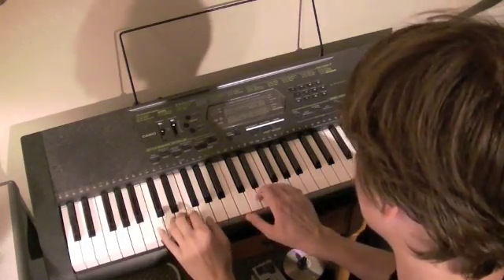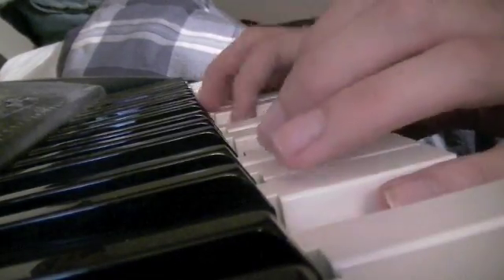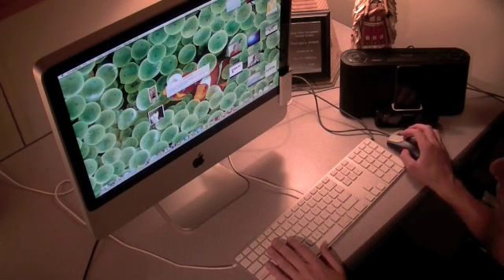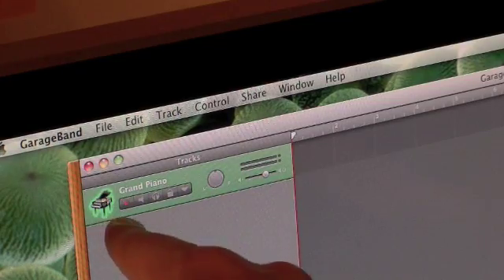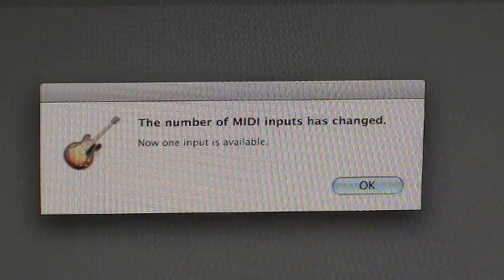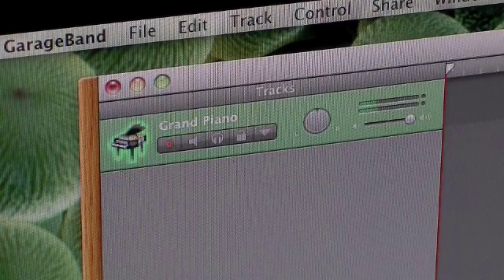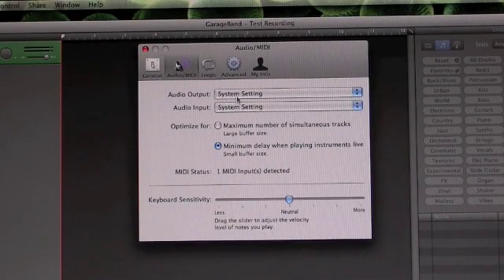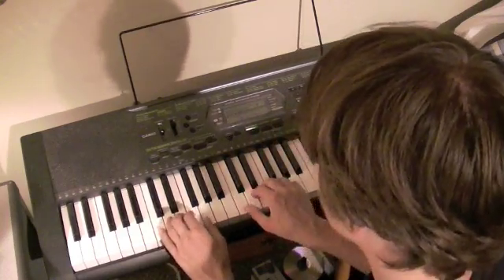MIDI Keyboard Setup with Garageband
A step-by-step process on how to setup your MIDI keyboard with a Mac and Garageband.